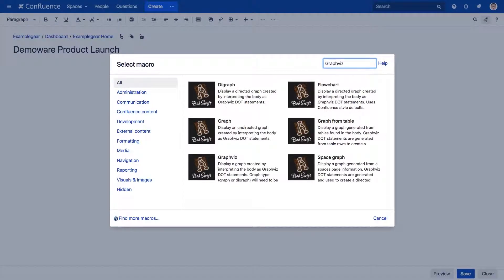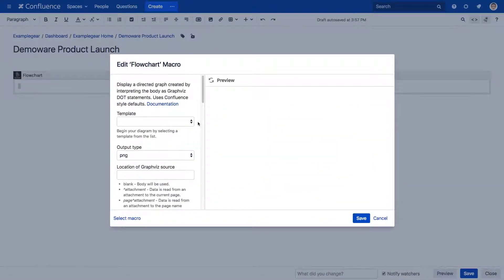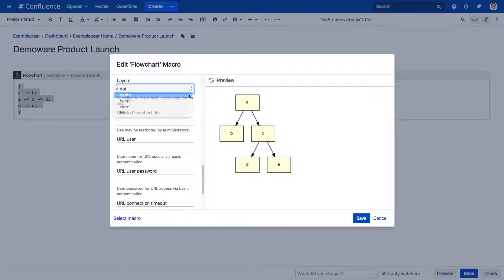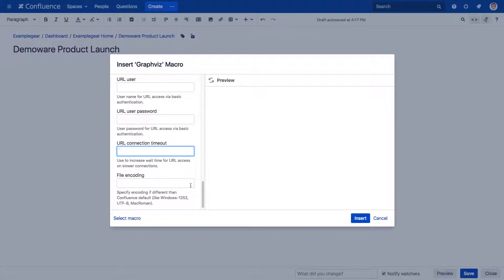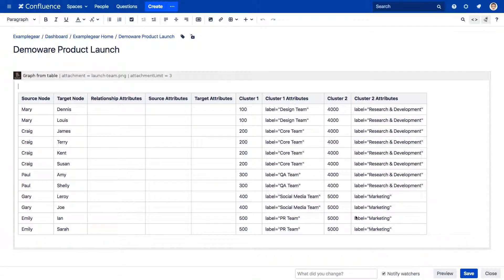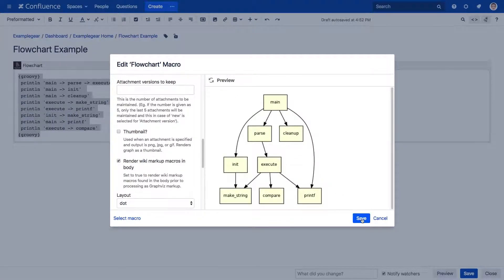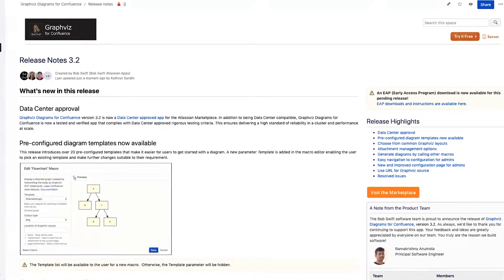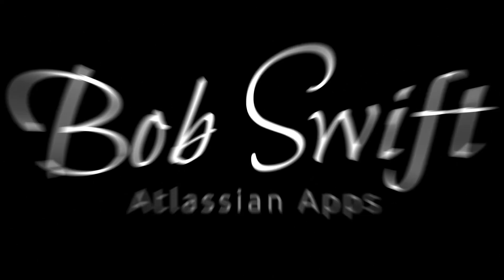What's New in Graphviz Diagrams for Confluence - Version 3.2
Bob Swift Atlassian Apps (an Appfire company)

Learn more about the latest features in version 3.2 of this popular Bob Swift app.